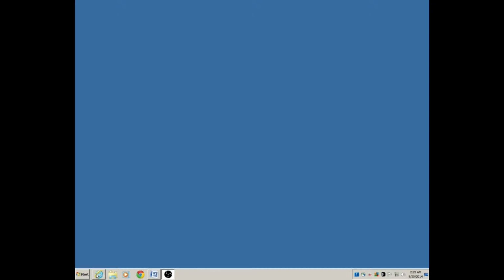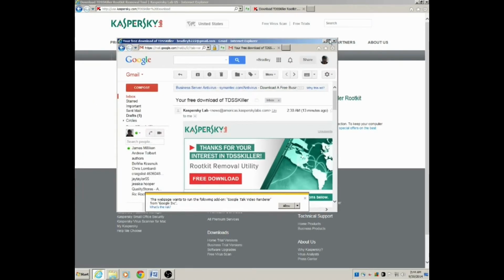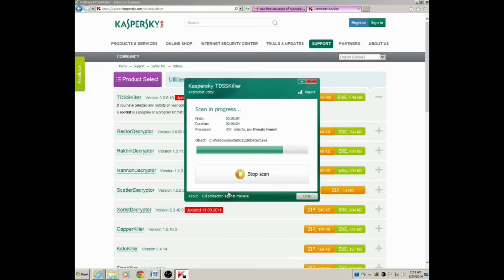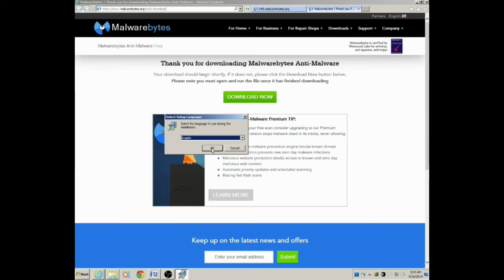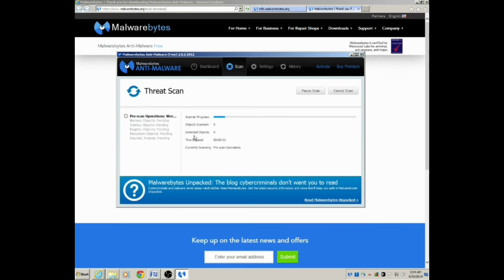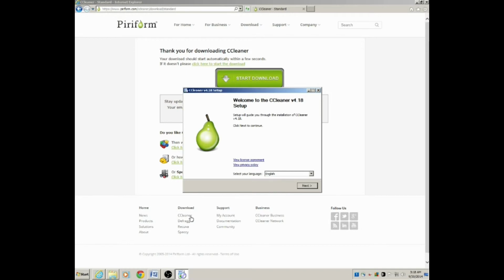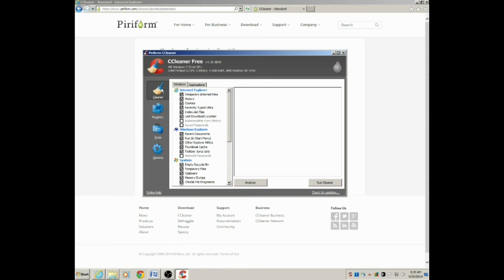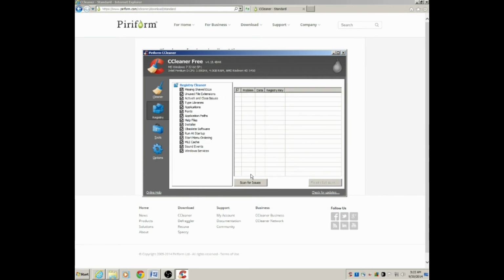(Step by Step) 3 Free PC Tools, speed up, optimize your pc, remove viruses, malware, or infection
In this video I show you step by step how to use 3 free tools to help speed up and optimize your computer and remove viruses, malware, or infection. Down below you will find the links for downloading these free tools and please do follow the instructions in the video to not make any unnecessary changes to your computer. Special thanks to the 3 free tool makers, for making a great free product!